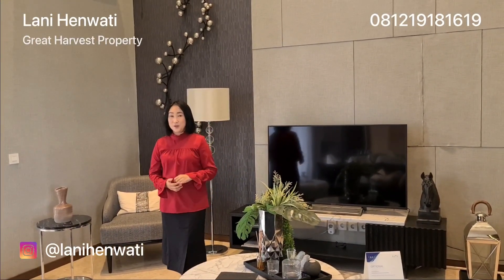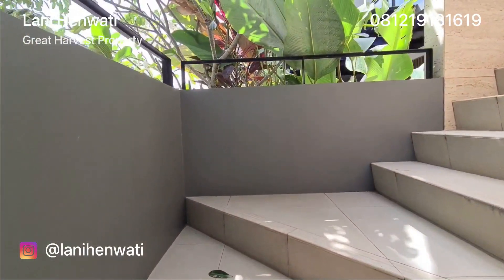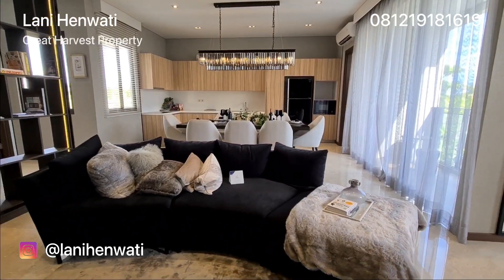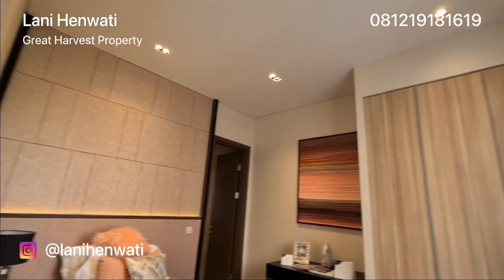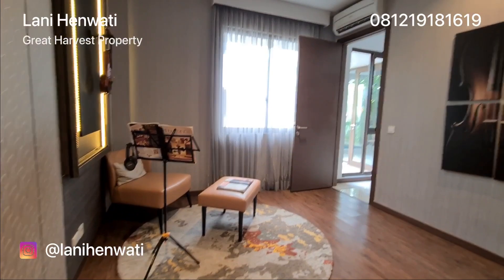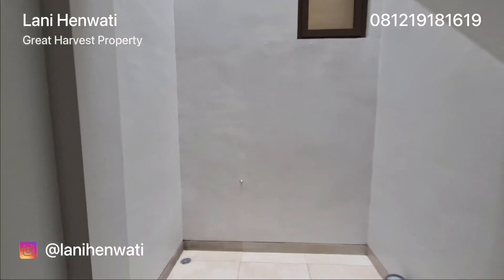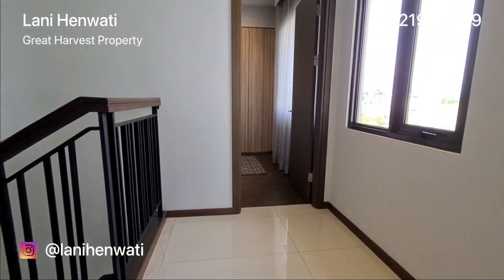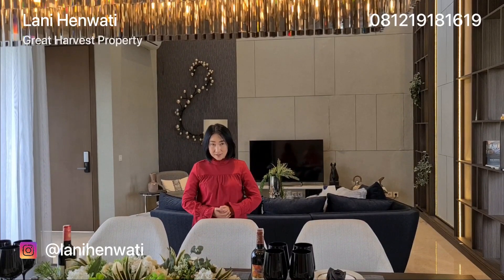Rumah Mewah Desain Ala Jepang Full Furnished di BSD Keia The Zora Type 9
Rumah Mewah Desain Ala Jepang Full Furnished di BSD Keia at The Zora Type 9

Cari rumah mewah di BSD ?? Mungkin stok rumah di Cluster Keia The Zora ada yang cocok untuk anda

The Zora adalah hunian mewah ala Jepang di BSD City, dan Keia adalah salah satu Cluster di dalam perumahan The Zora BSD City, memiliki desain rumah ala jepang 3 lantai yang super keren dan menjadi rumah idaman bagi banyak orang.

Rumah dalam video ini adalah rumah contoh atau show unit rumah mewah di cluster Keia type 9 full furnished, dengan spek sebagai berikut:

Luas tanah 153
Luas Bangunan 262
Powder Room 1

Dilengkapi dengan:
Triple Security door lock system
Smart home system dsn cctv
Panic button
Emergency Lamp
Internet ready
Connect to your mobile phone:
Home Security Camera and Lighting Swicth

Fasilitas:
Samasana Club House
• Zen garden & Koi pond
• Onsen Pool
• Japanese Aquamassage
• Kids Golf & daycare
• Tennis Court or Basket 3 on 3
• Gymnasium
• Sauna
• Lounge & Library
• Multifungtion area

Lani Henwati
Great Harvest Property